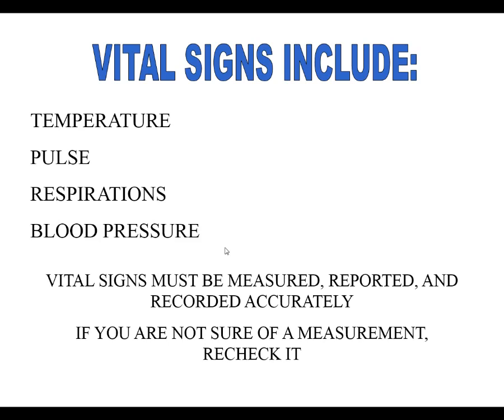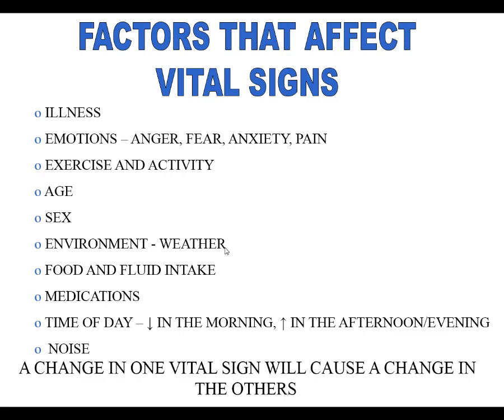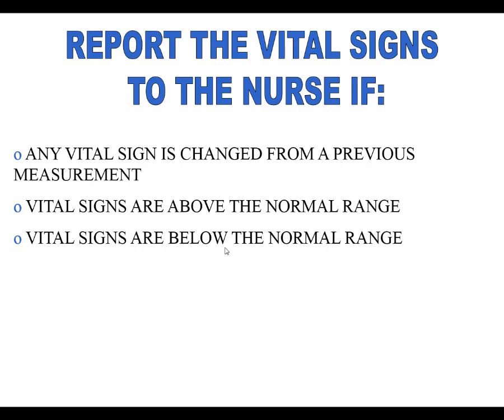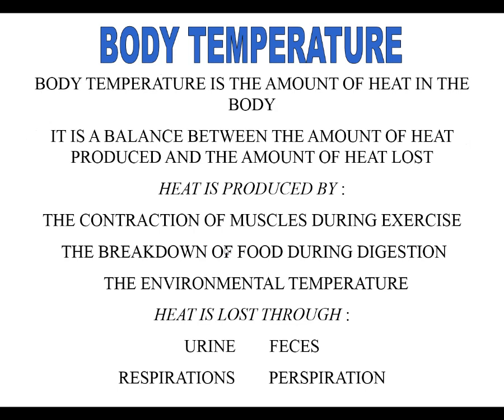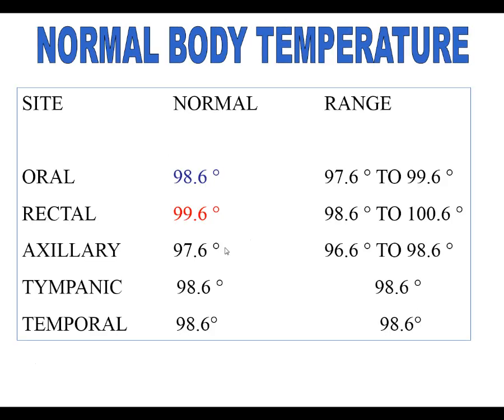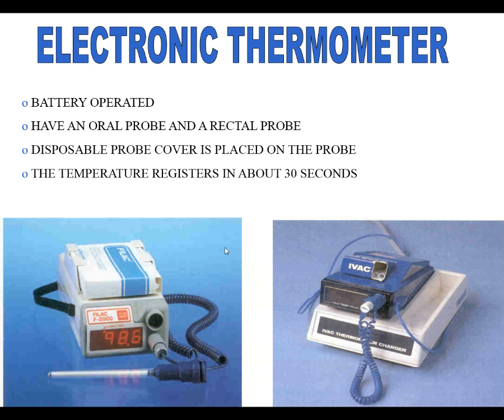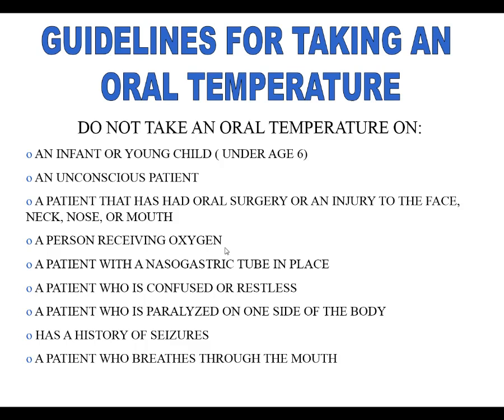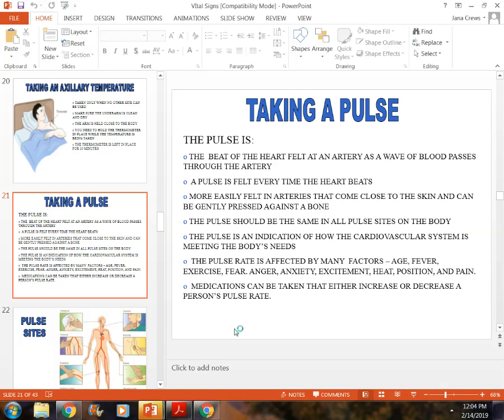Vital signs pt 1